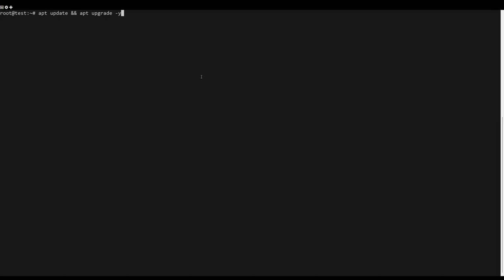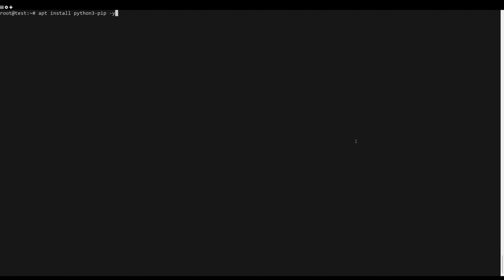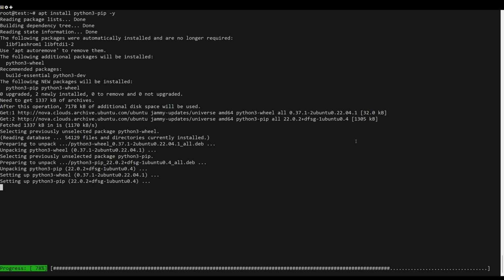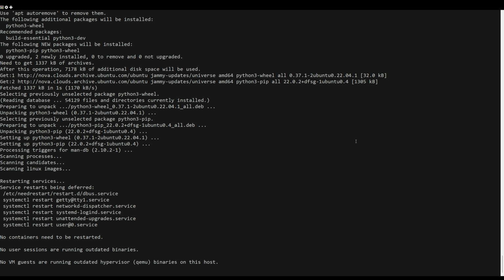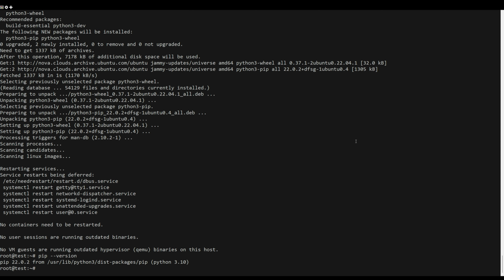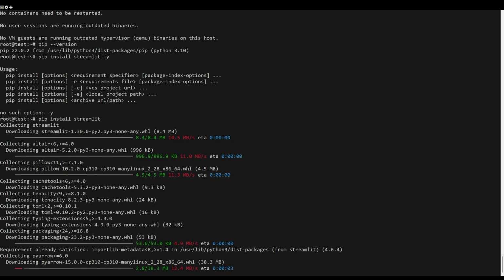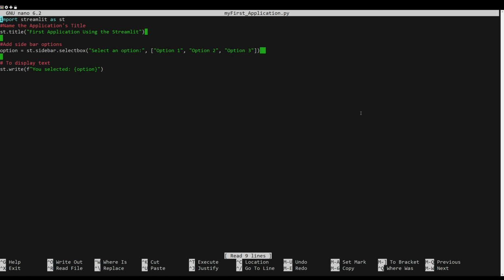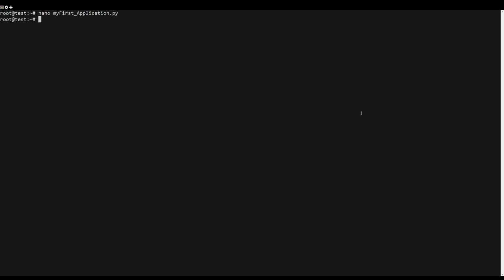How to Install Streamlit on Ubuntu Using the Pip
Streamlit is the open-source Python library that helps web developers in creating new applications quickly. Not only a simple Python script is converted to the web application by using Streamlit but also widgets and dashboards can be added to the application.

In this video i will show you how to install Streamlit on your server.

Commands Used:
sudo apt update && apt upgrade -y
sudo apt install python3-pip -y
pip --version
pip install streamlit
nano myFirst_Application.py

Name the Application's Title
st.title("First Application Using the Streamlit")

Add side bar options
option = st.sidebar.selectbox("Select an option:", ["Option 1", "Option 2", "Option 3"])

# To display text
st.write(f"You selected: {option}")

streamlit run myFirst_Application.py